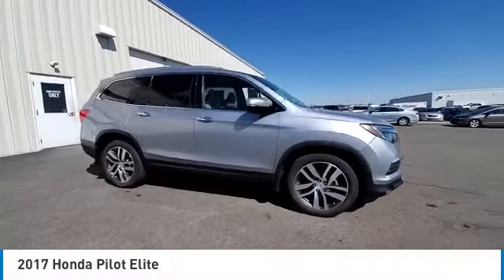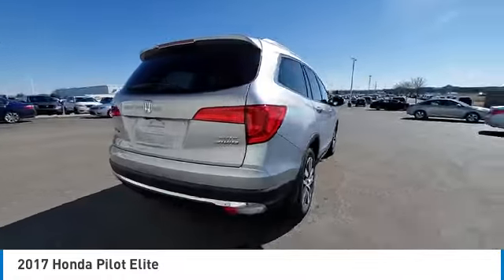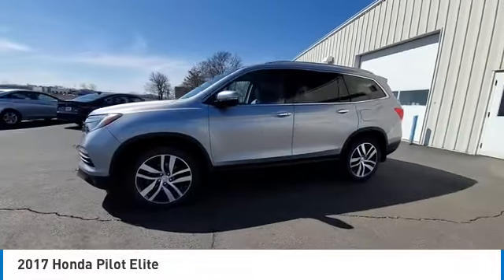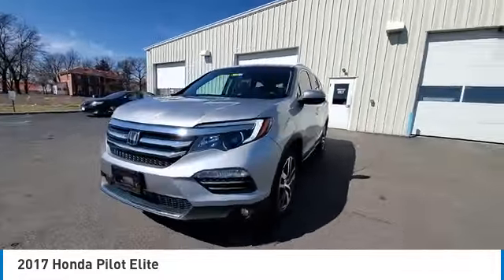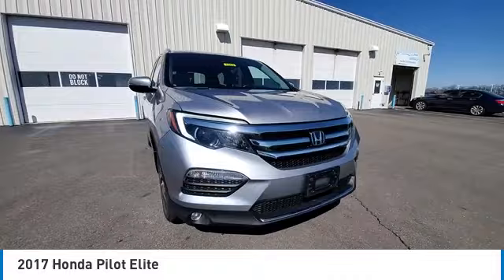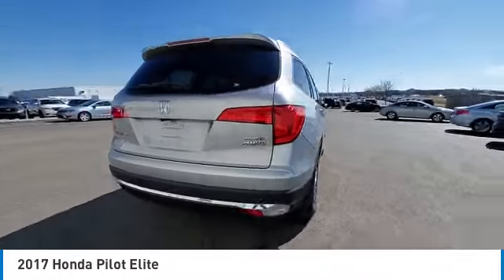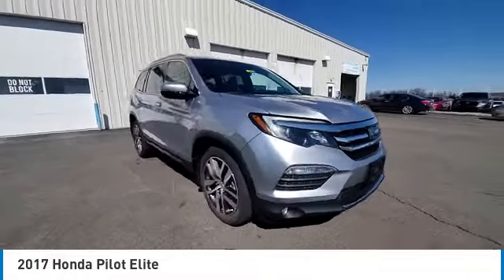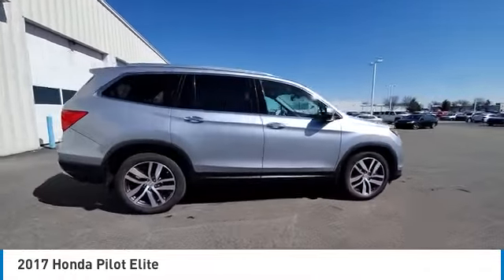2017 Honda Pilot Marysville, Dublin, Delaware, Worthington, Marion, OH HB066888A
Lunar Silver Metallic Used 2017 Honda Pilot available in Marysville, Ohio at
2017 HONDA PILOT Marysville, OH
Stock# HB066888A

Honda Marysville
640 colemans Crossing Blvd

*STOCK# HB066888A* Honda Marysville has this 2017 Honda Pilot Elite ready for a quick sale today. Don't forget Honda Marysville will buy or trade for your car, truck, SUV, van, motorcycle and/or ATV!

Honda Marysville of Marysville, Dublin, Urbana, Lima, Delaware, Marion, OH. You can also visit us at, 640 Coleman's Blvd Marysville OH, 43040 to check it out in person!

*MECHANICAL FEATURES:* Scores 26.0 Highway MPG and 19.0 City MPG! This Honda Pilot comes Factory equipped with an impressive regular unleaded v-6 3.5 l/212 engine, an automatic transmission.

*EXTERIOR OPTIONS:* Whether driving to From New Albany to Westerville, you'll arrive in style with exterior options like: Aluminum Wheels, Fog Lights, Alloy Wheels, Color Matched Bumpers, Privacy Glass, Auto Headlamp, Rear Window Wiper, Spoiler / Ground Effects

*Used Cars Columbus Ohio:* with over 372 Honda used cars for sale at our Columbus, OH Honda dealership. Honda Marysville has the used cars Columbus, Ohio shoppers trust for safety, reliability and service. This week you'll select from o